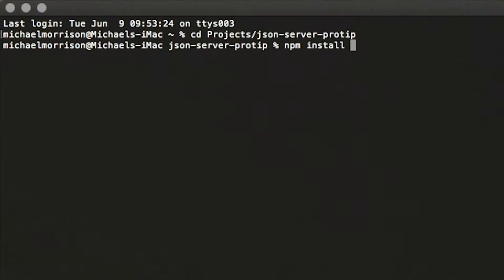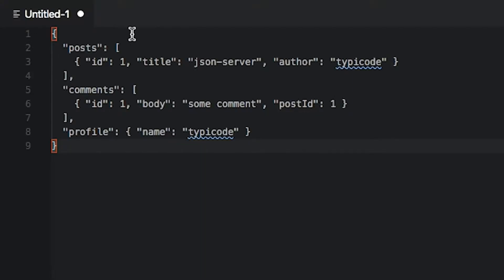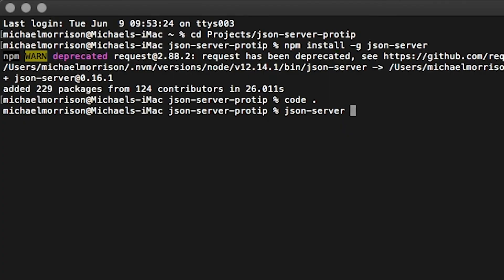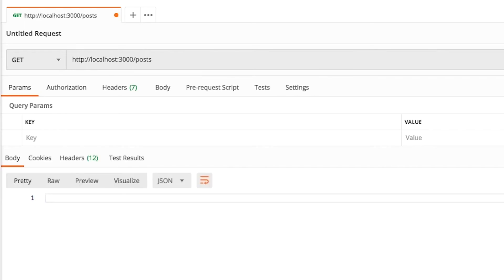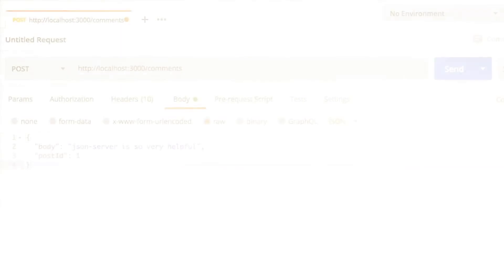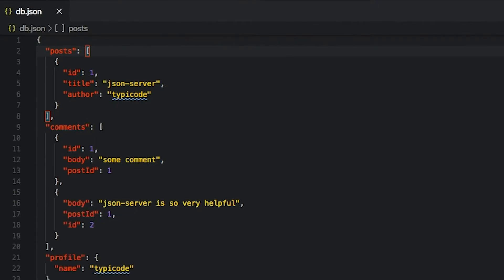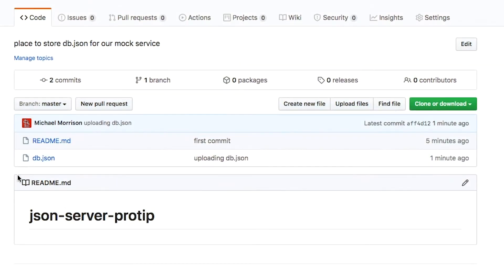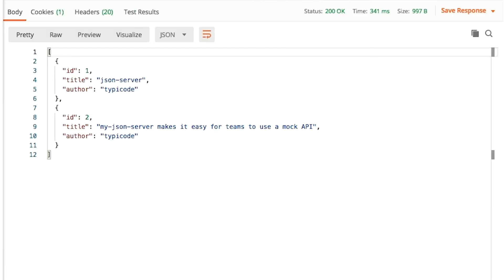Daugherty ProTip: Mocking APIs with json server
Senior Principal Consultant Michael Morrison shows us how to get a full, fake REST API with zero coding in less than 30 seconds using json-server.